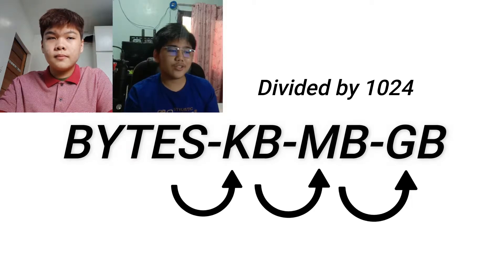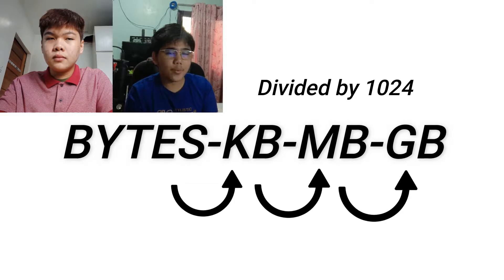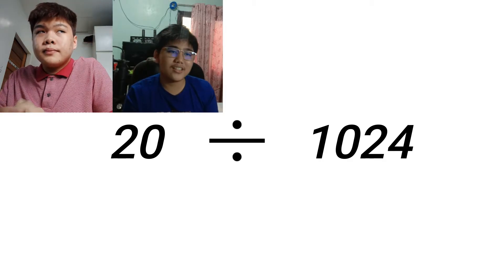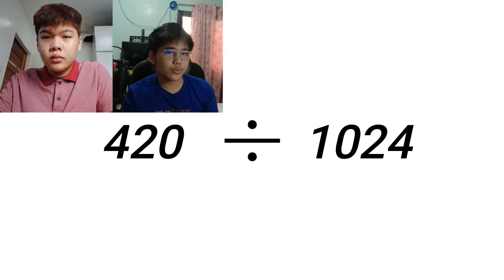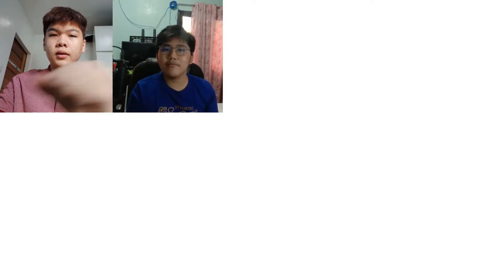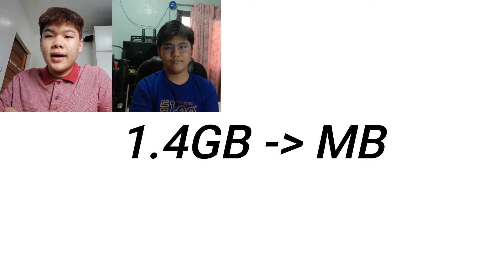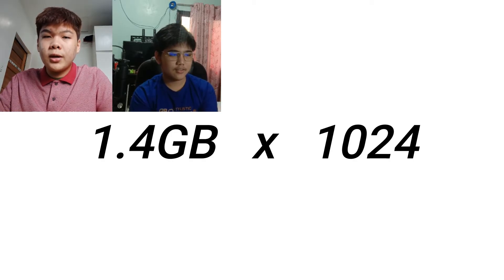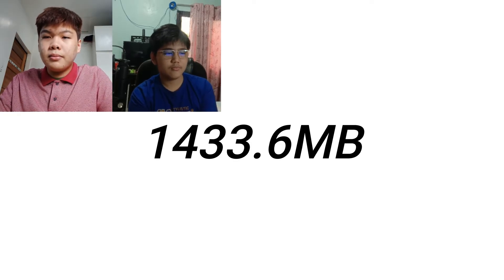How to convert Bytes to Kilobytes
How to Convert Bytes to Kilobytes By The Math Geeks.

Note: This is just a Project of Ours. Math Geeks is not my YouTube name.